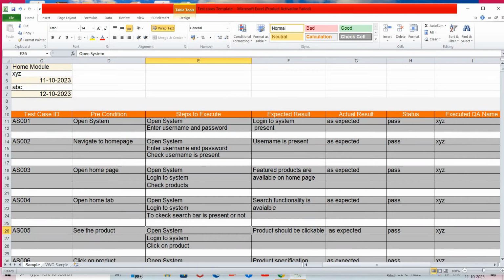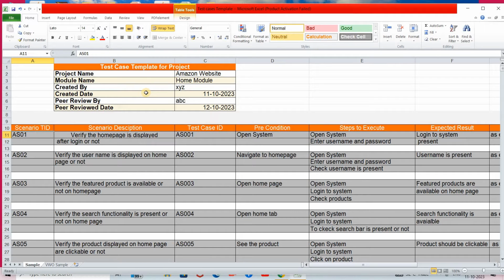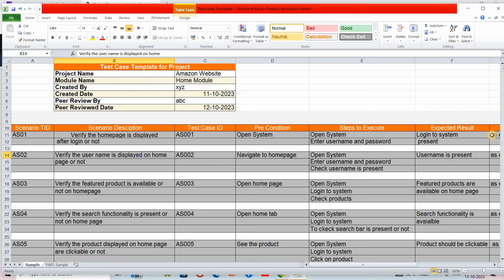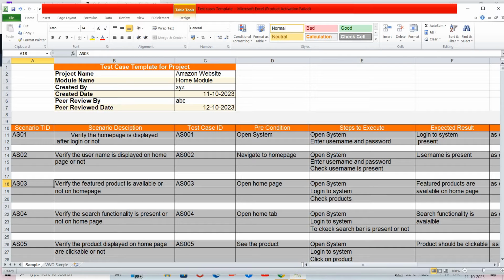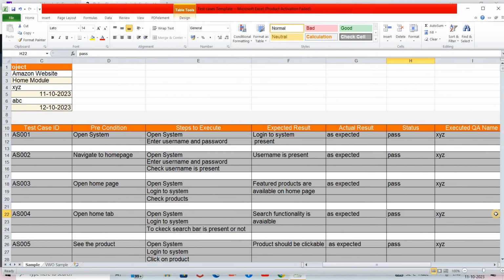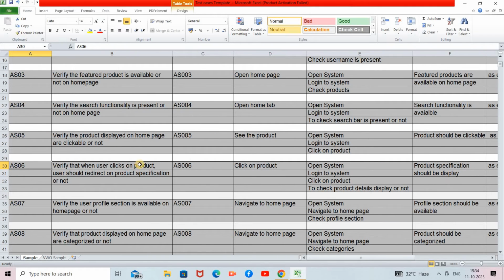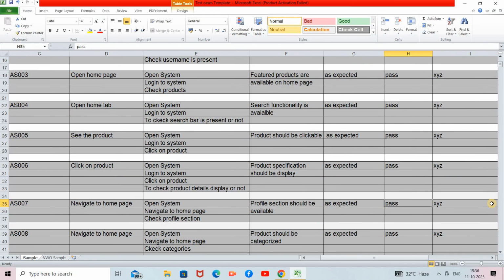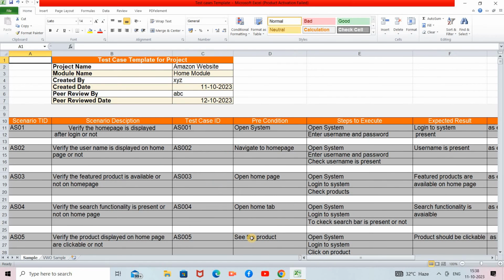Amazon Website Testing in Manual Testing | Home Page module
Hi friends , I hope this video is helpful for you.